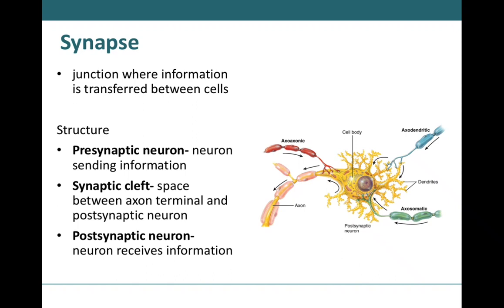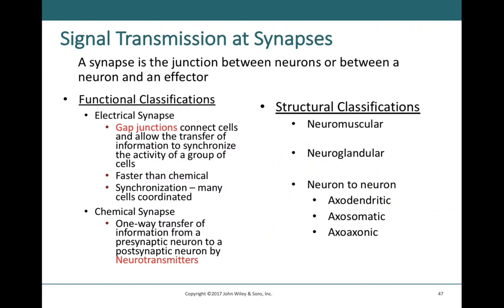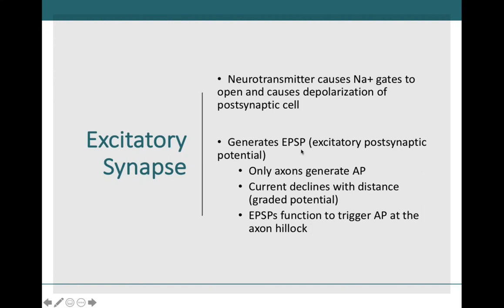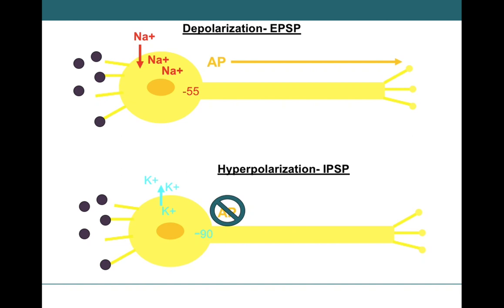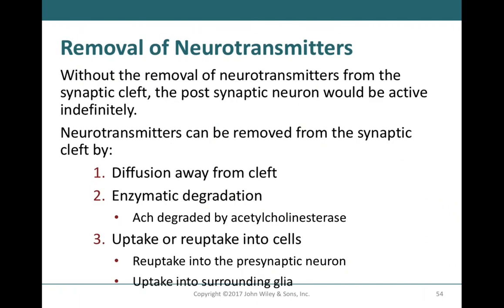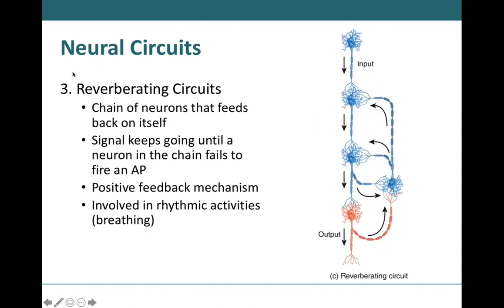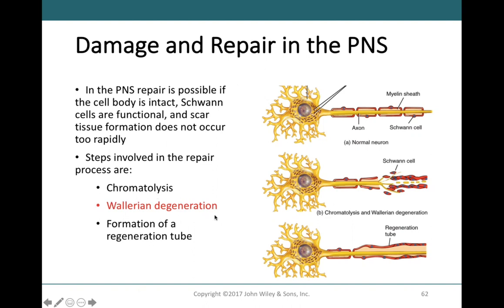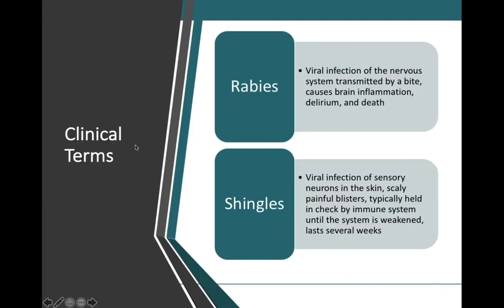Nervous System - Part 3